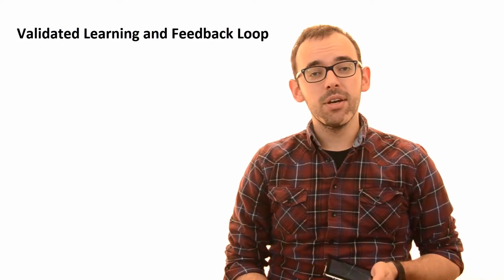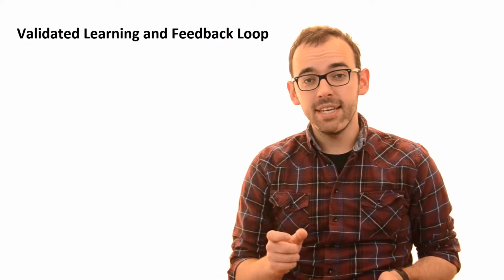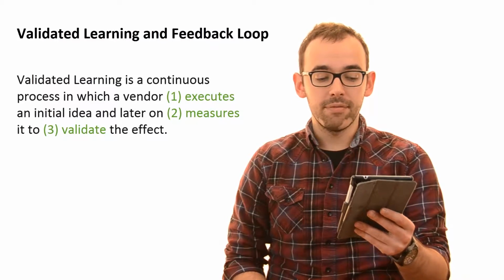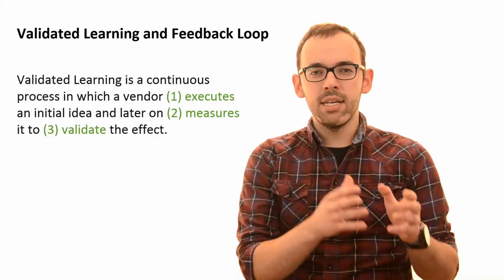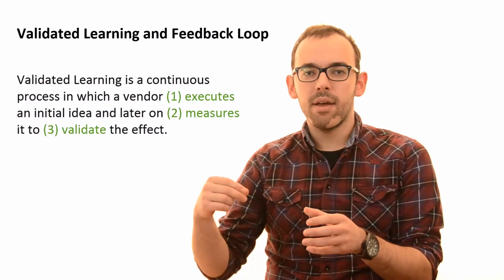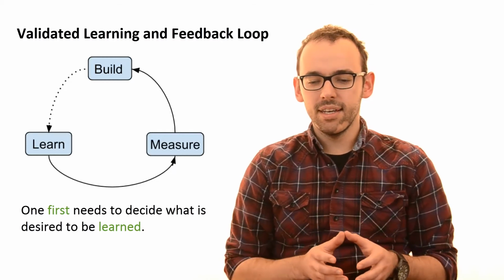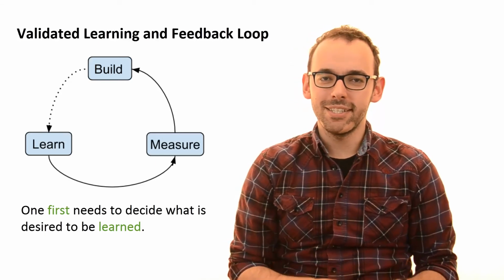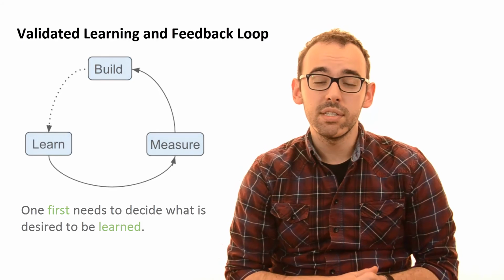7. Validated Learning and Feedback Loop